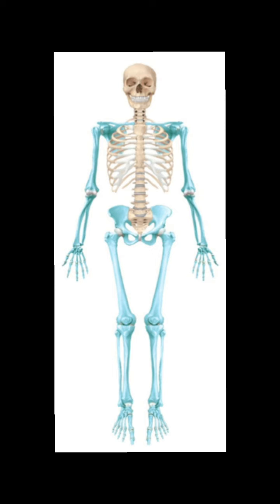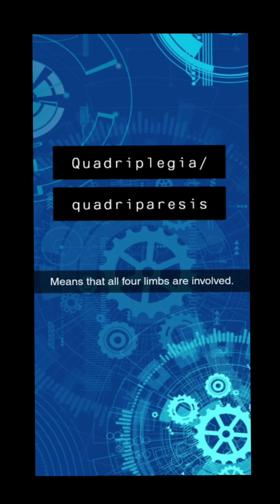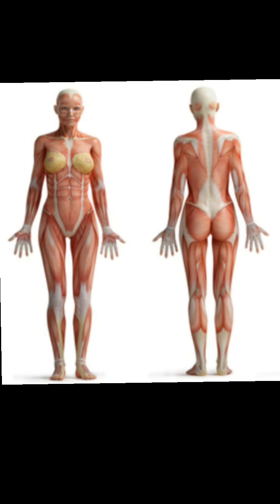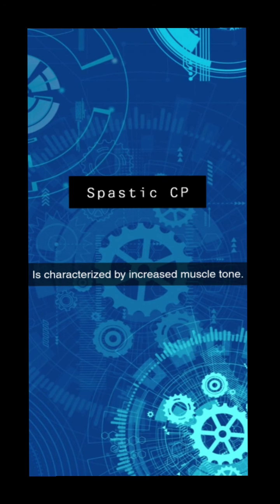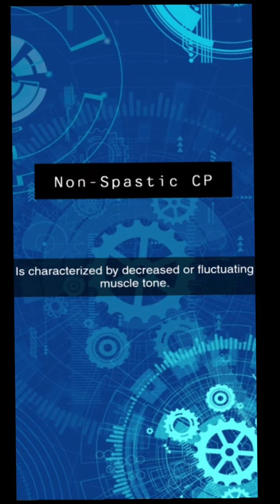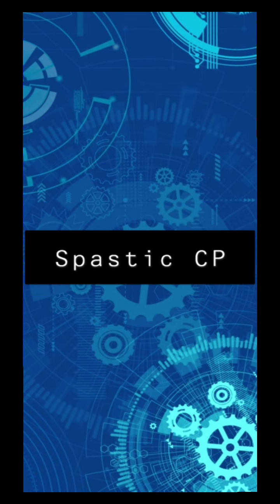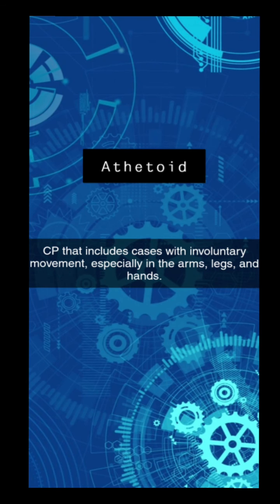This Is How We Roll - Episode 3 - Let's Get Technical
This week's episode is all about the technical definition of Cerebral Palsy (CP) and subcategories of the condition.

I would like to mention that when I was discussing Athetoid I accidentally said "There are involuntary muscles..." What I meant to say is "There are involuntary muscle movements..." I hope that the graphic shown when I'm discussing this topic will help you to clarify what I meant. I apologize for my mistake.